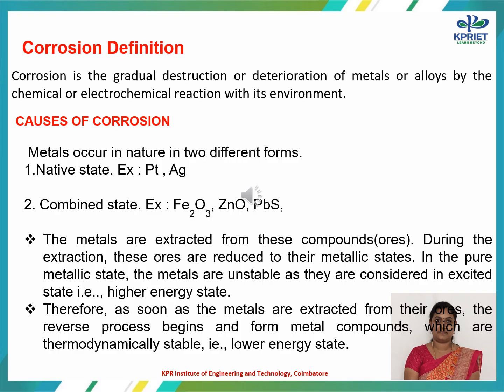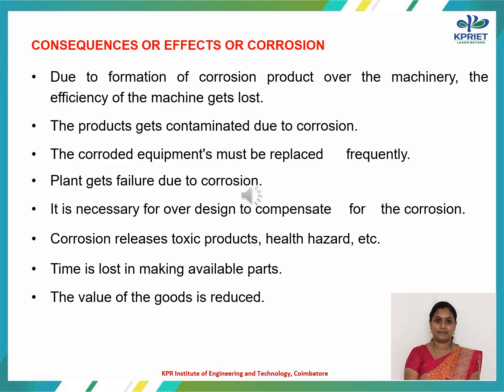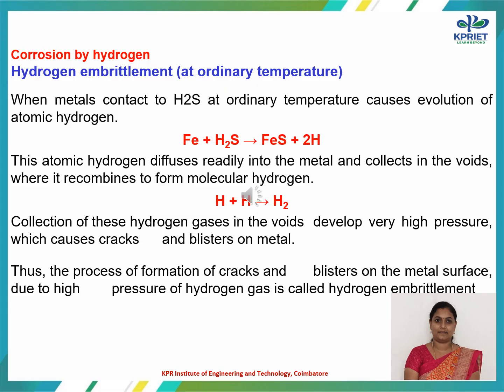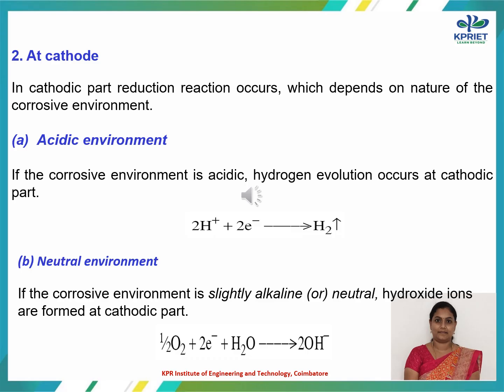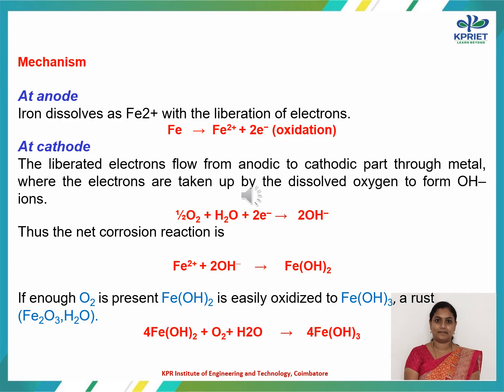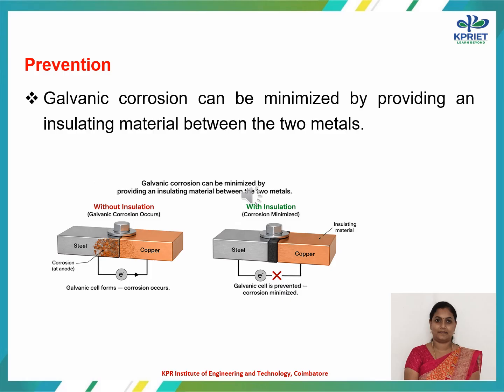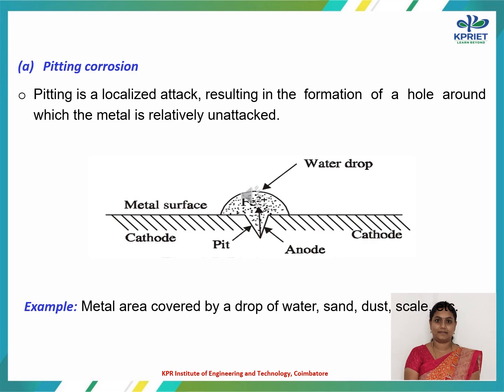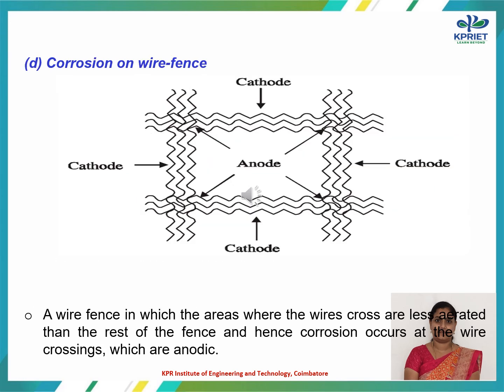Corrosion and its types